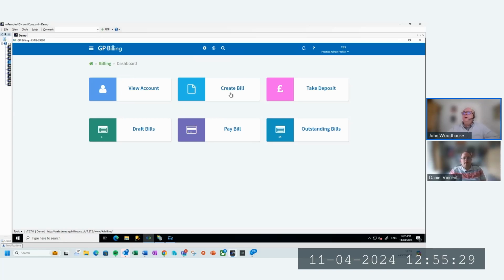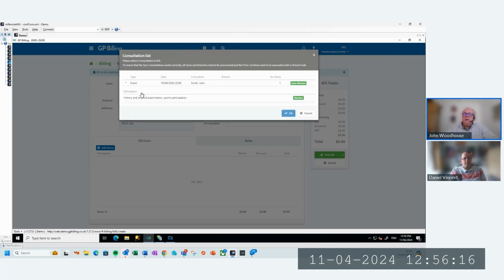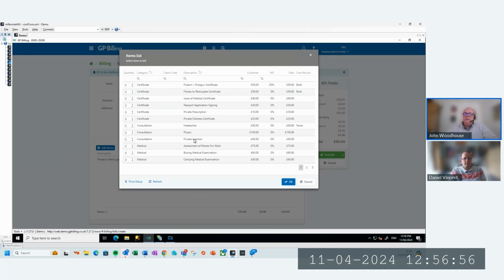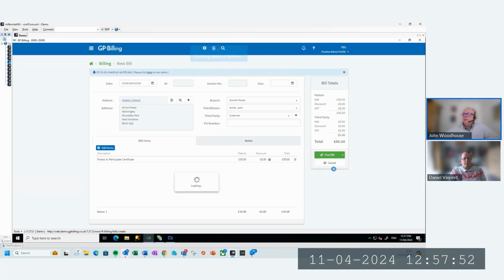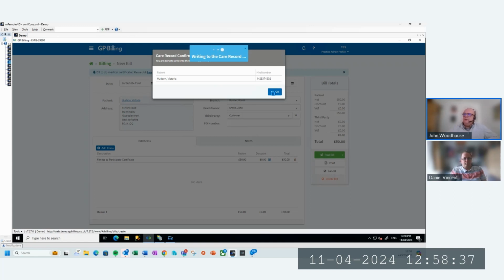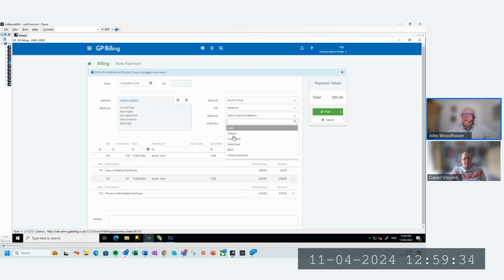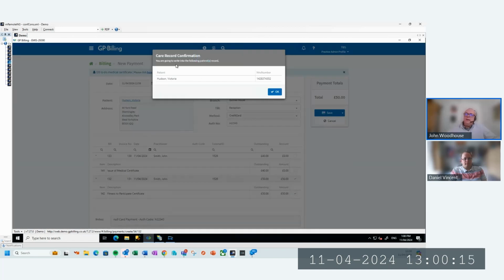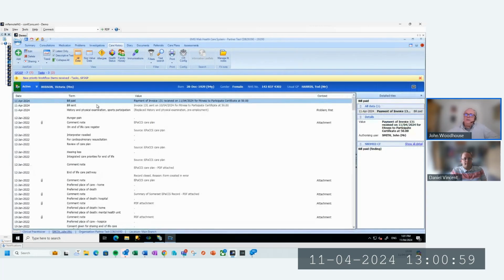3 Creating a patient bill